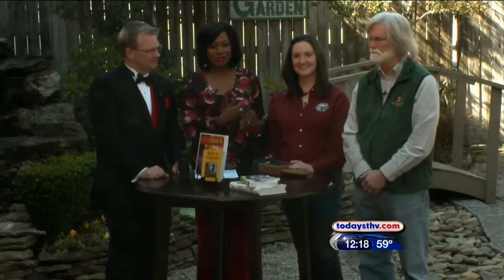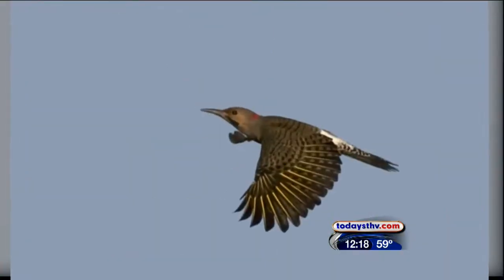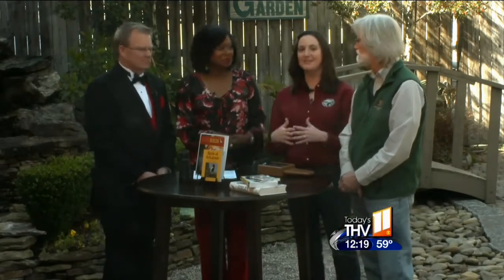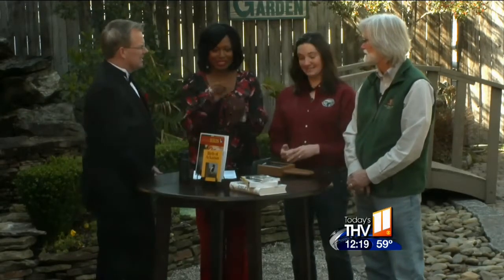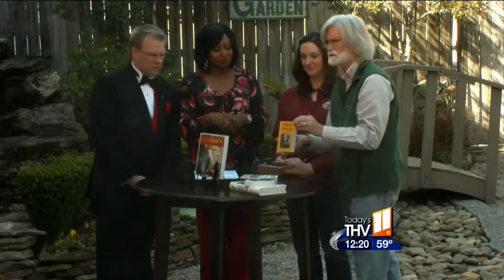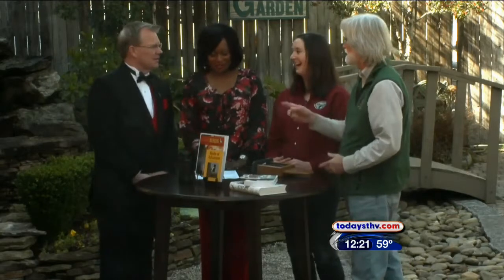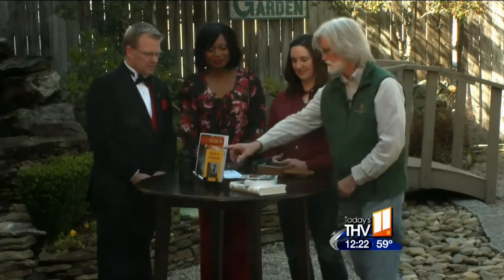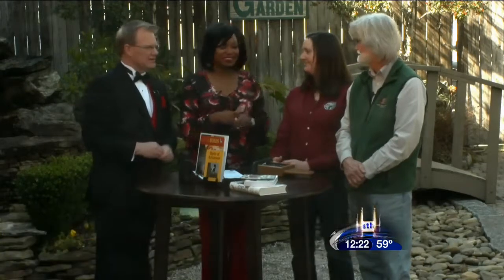2013 02 14 Bird of the Week winner Northern Flicker thv11 com